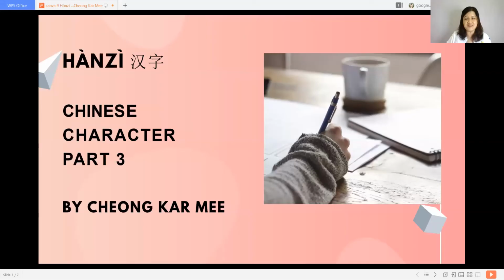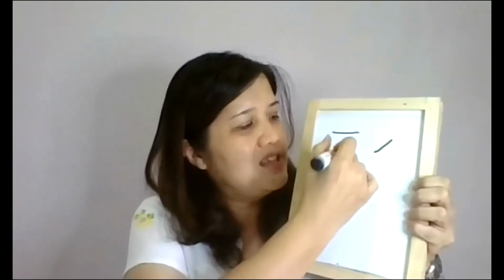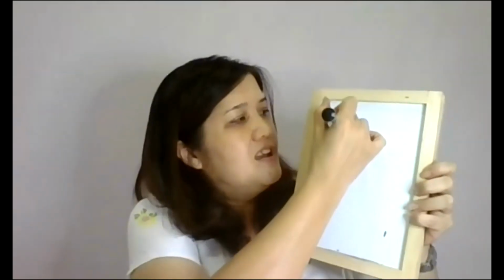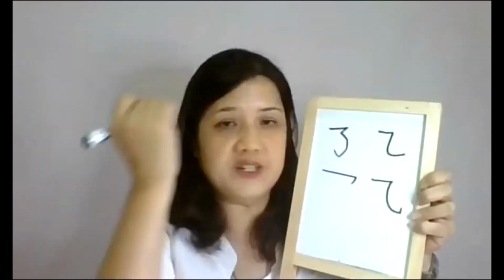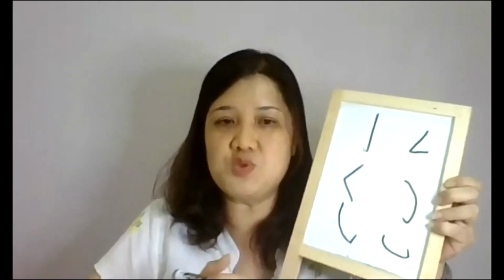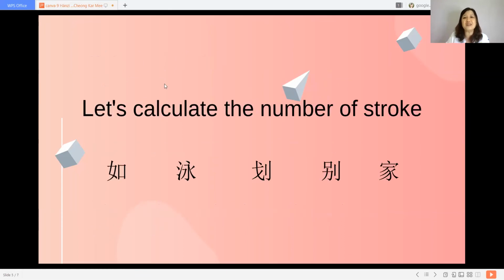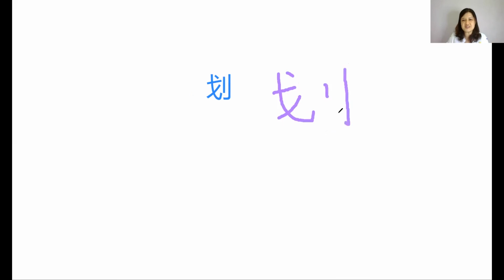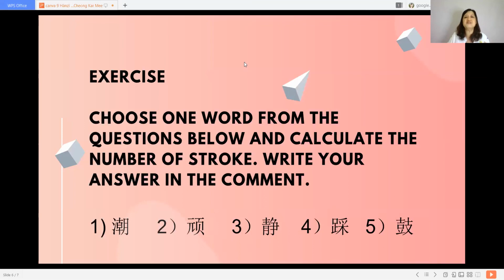Basic strokes of Chinese word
This video specifically prepared for those who wish to learn Chinese character. For those who interested to know more, can click in the link below to get the details of the Mandarin book and purchase the book for yourself or for your friends at the special promo price (RM30).